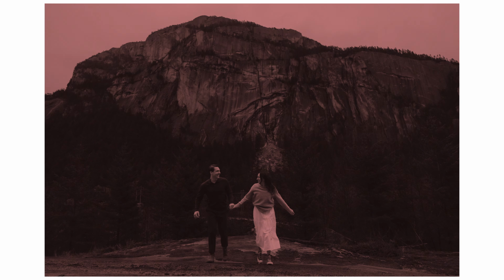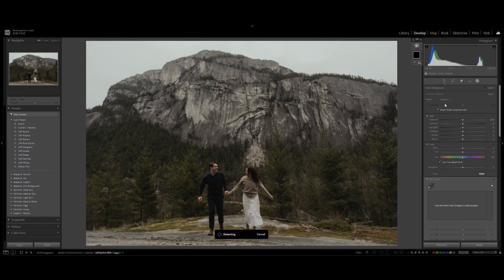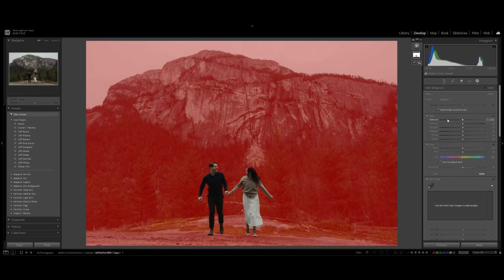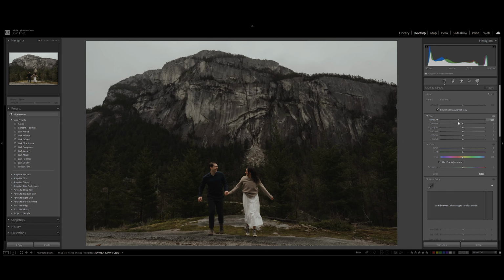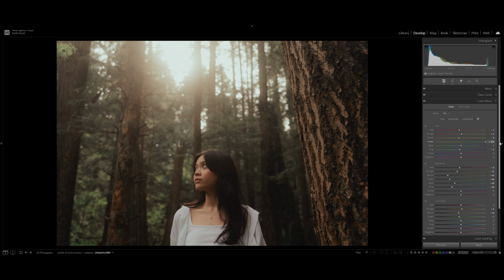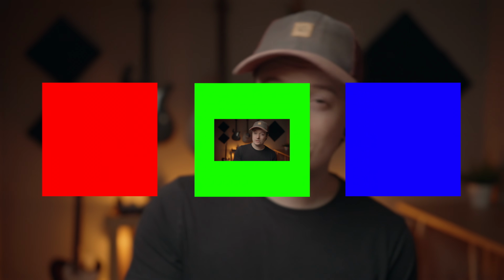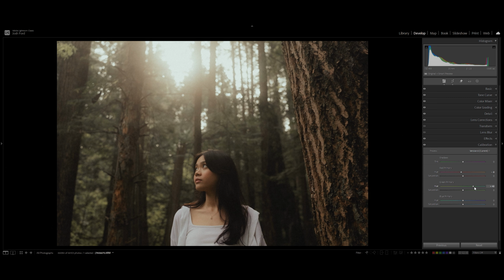The WORST Lightroom Mistakes You’re Probably Making in 2025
You can even mute me if you want but help a fella out!

Instagrams:
Nature:   / heyitsjoshford
Bands:    / itsjoshford
Weddings:    / lonelywolfproductions